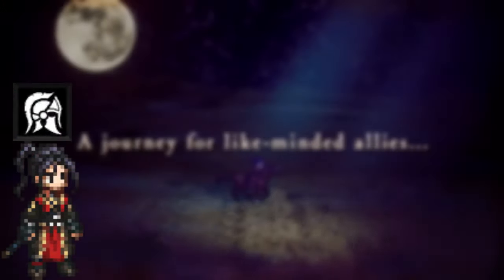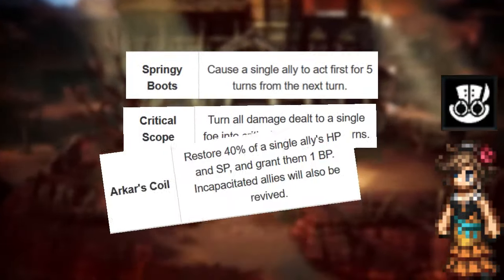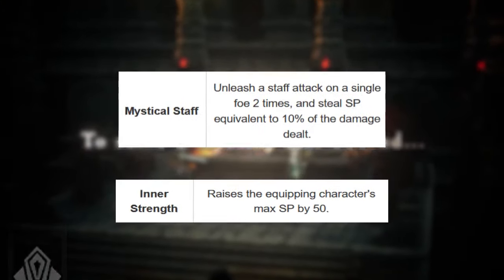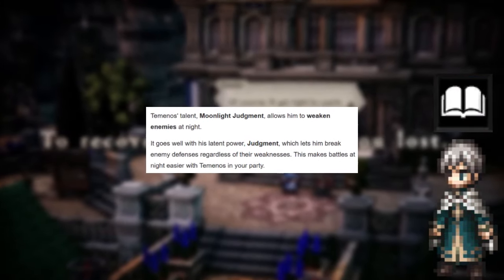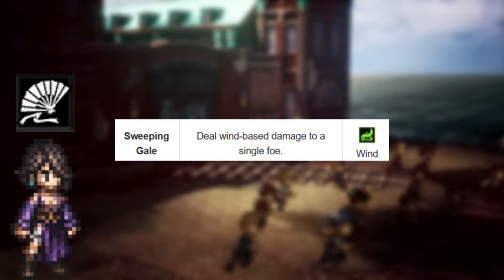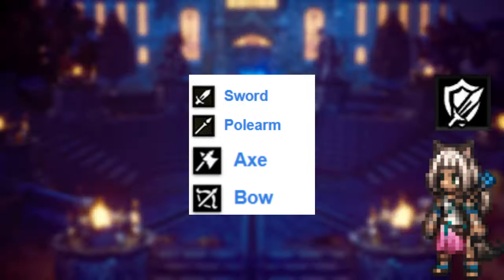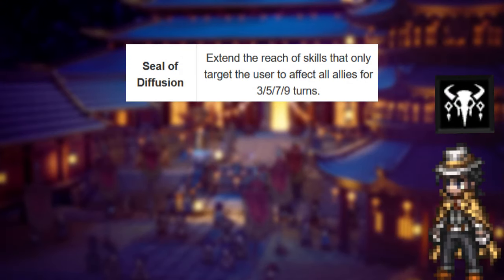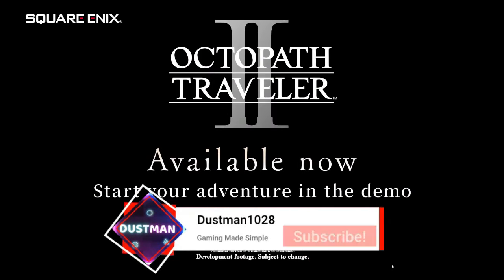Best Sub Jobs for each Character in Octopath Traveler 2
Here are the BEST sub jobs for each Traveler in Octopath Traveler 2.